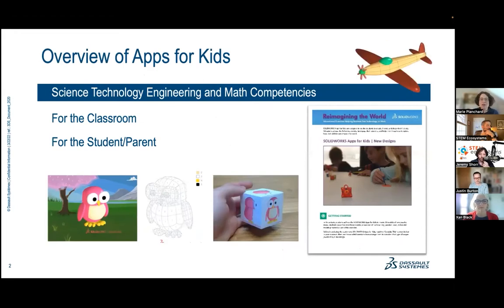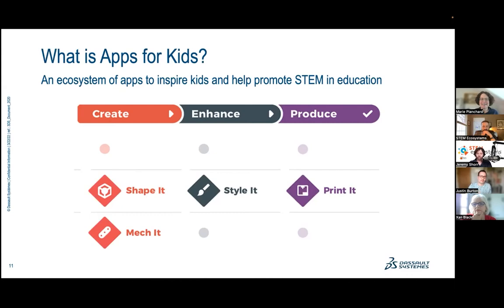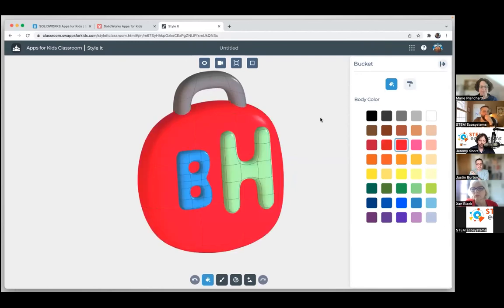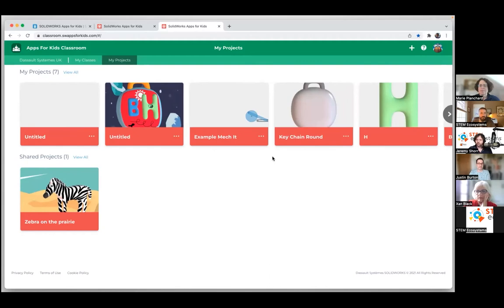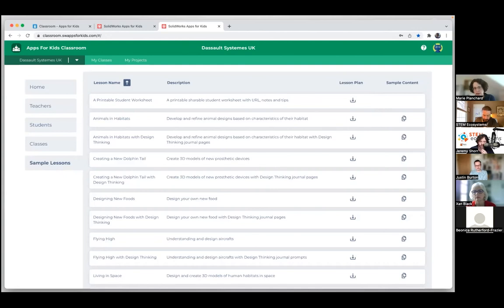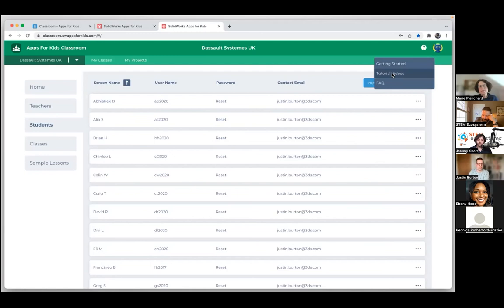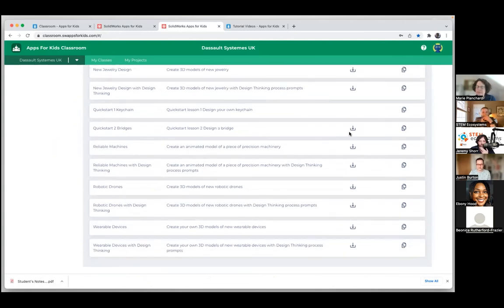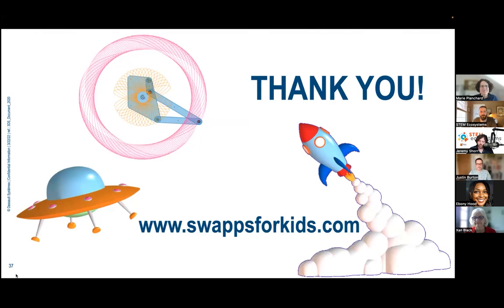SOLIDWORKS Apps for Kids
SOLIDWORKS Apps for Kids inspires young thinkers and gives them the tools to turn their wildest creations into reality. A web-based collection of apps available for tablets and other mobile devices, SOLIDWORKS Apps for Kids - apps like Shape It, Style It, Mech It, Print It - get children inspired about design in a fun, exciting way, and lets them share their ideas with others.

SolidWorks is an age-appropriate and scaffolded introduction to 3D design tools that gives young people real-world design experience, and lays the foundation for the 3D design work they’ll do as adults, and I’m really excited to learn more about it with you today.